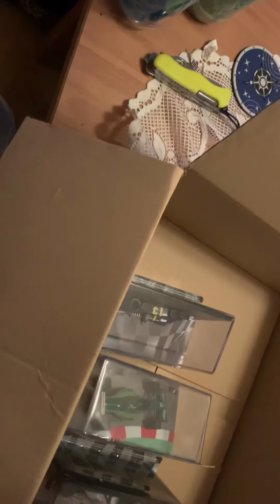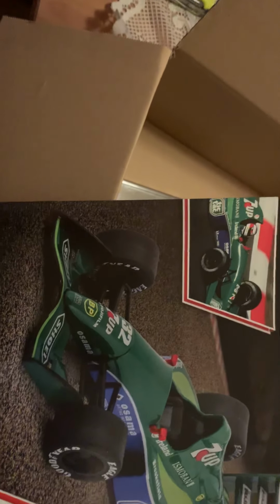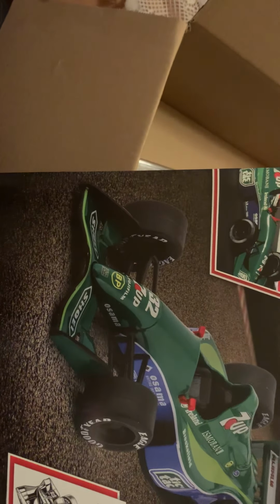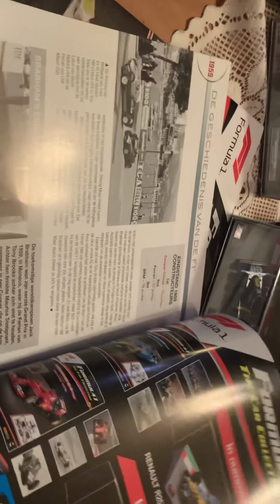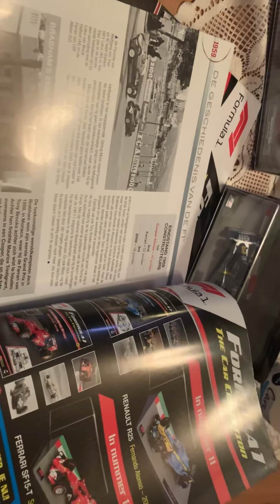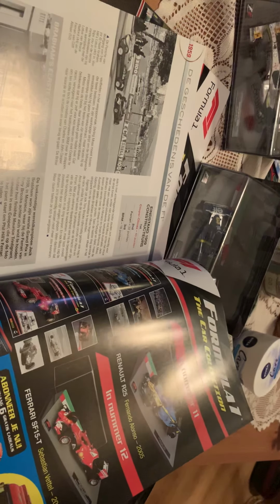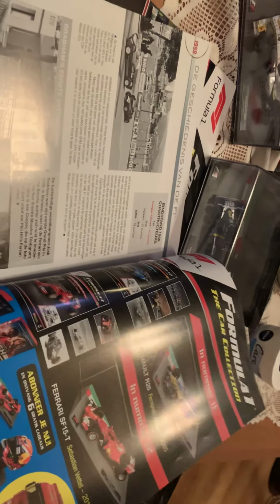F1 Car Collection by Panini 9 and 10 unboxing and review